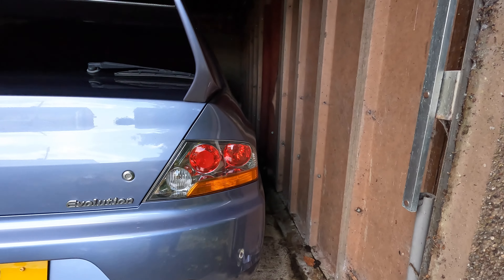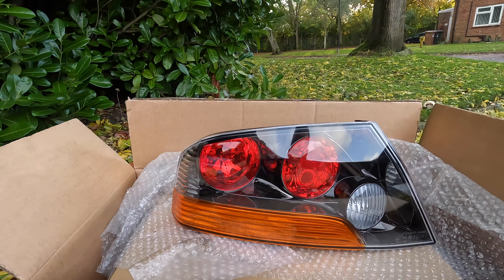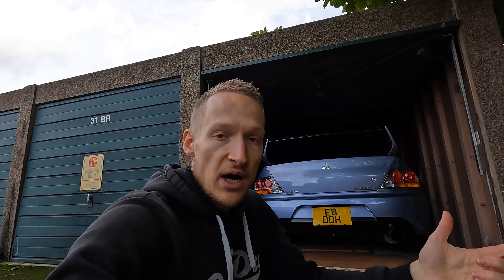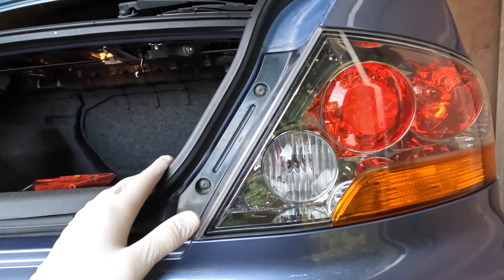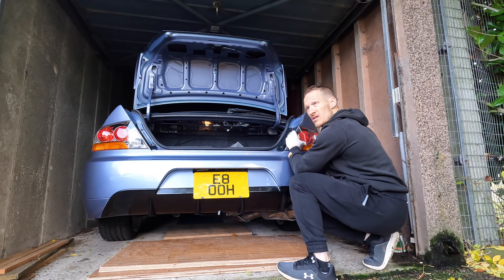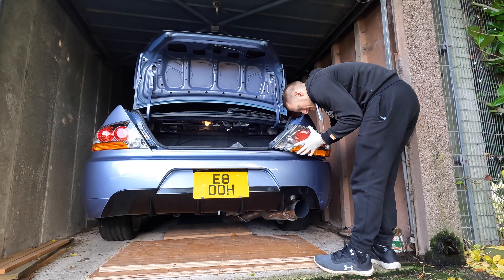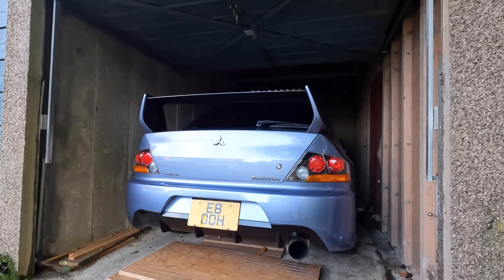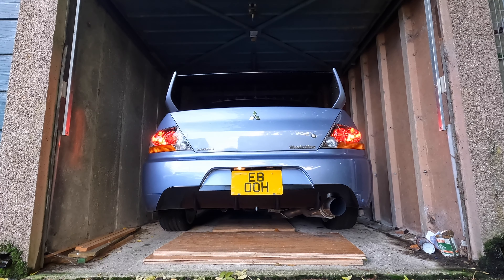Installing New Lights On The Evo 8 Build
In this mind-blowing video, witness the amazing transformation of my Evo 8 as we unveil a jaw-new look for the rear end of the car, with a simple change!

With meticulous attention to detail, we have meticulously upgraded the lights of my Evo 8 to achieve an unparalleled aesthetic. This complete transformation has breathed new life into the vehicle, making it an absolute head-turner on the road.

From the moment you hit play, you will be immersed in the exhilarating process of revamping the lights. Follow along as we remove the old, lack-luster lights and install innovative replacements that bring a fresh perspective to the Evo 8's appearance. These cutting-edge lights not only enhance visibility and safety but also amplify the car's overall appeal.

Prepare to be astounded as the once-familiar Evo 8 is artistically enhanced through a carefully selected colour scheme or an inventive lighting arrangement. This visual masterpiece is sure to make heads turn wherever it goes, leaving an indelible mark on everyone who witnesses its radiance.

Whether you're an automobile enthusiast, a lover of unique transformations, or simply someone who appreciates exceptional craftsmanship, this video is a must-watch! Join us as we take you through every step of the mesmerising Evo 8 lights transformation, leaving you in anticipation of the final reveal.

So don't miss out on this thrilling and awe-inspiring journey. Get ready to be blown away!

Enjoy the video folks!

Mitsubishi Lancer Evolution 8 GSR Modifications:

HKS Race Induction Kit
SCS Delta 700 ECU
264 Jun Cams
1050 ID Injectors
Russ Fellows Custom 3 inch Turbo Back Exhaust
Mac 3 Port Boost Solenoid
Walbro 255 Fuel Pump
HKS Recirculating Blow Off Valve
Tein Coilovers
Work Wheel ZR10 Wheels
Evo 8 MR Seat
Cusco Front Strut Bar
Xtreme Carbon Splitter, Skirts and Spats
Evo 9 JDM Bumper
Evo 9 MR Lights

Mini Cooper S R53:

Malian Cat Back Exhaust
Japan Racing JR3 Wheels
JC Wing Mini Speedtail Wing